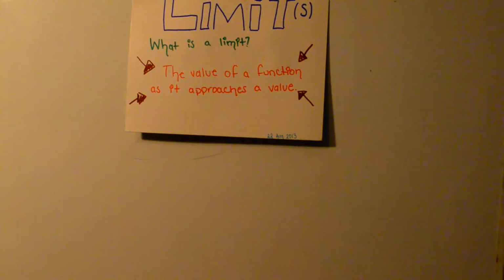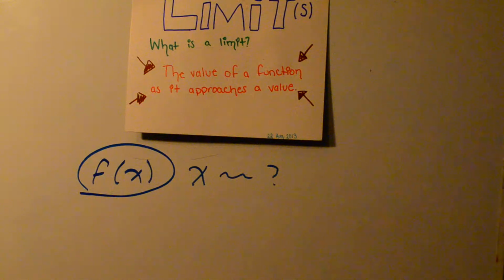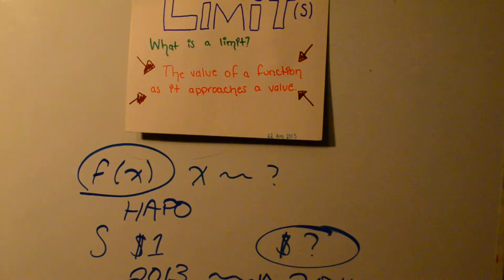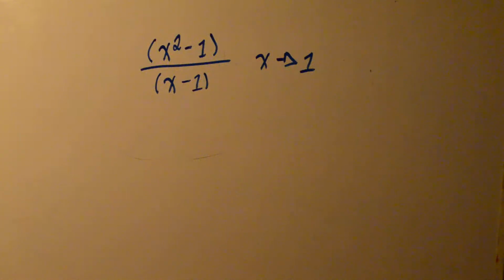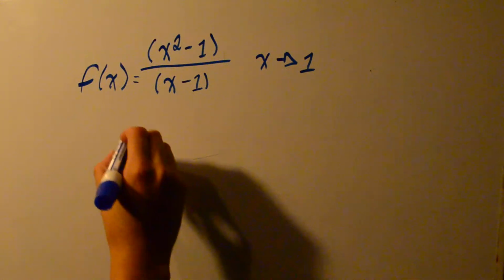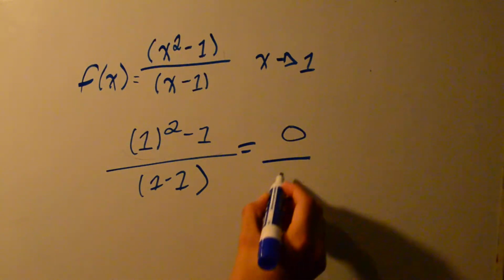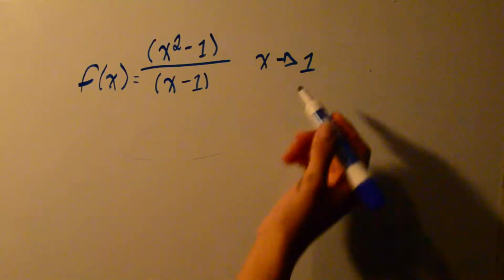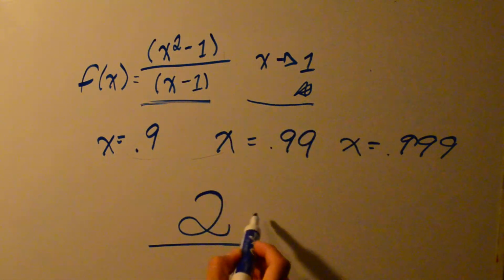Small Introduction to Limits